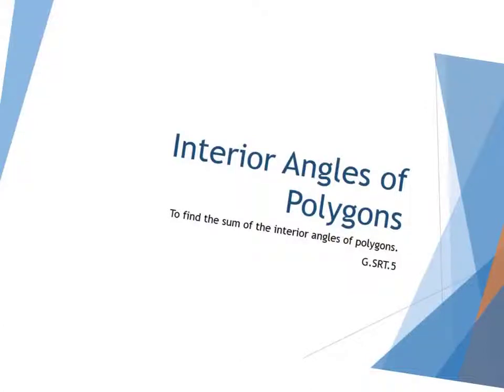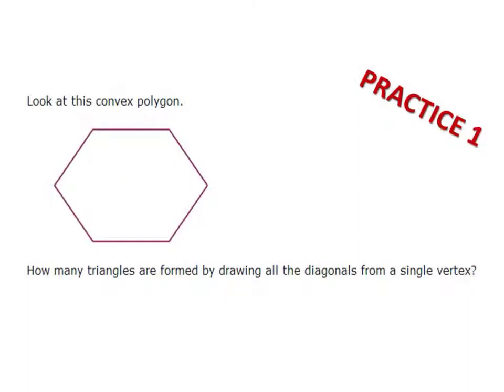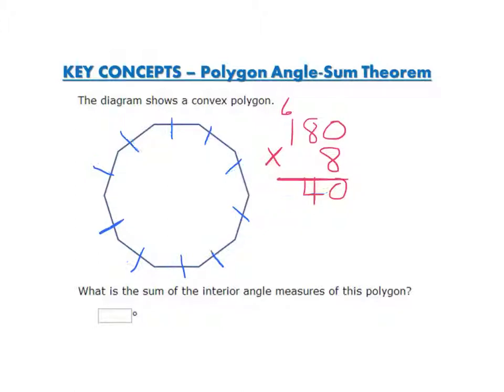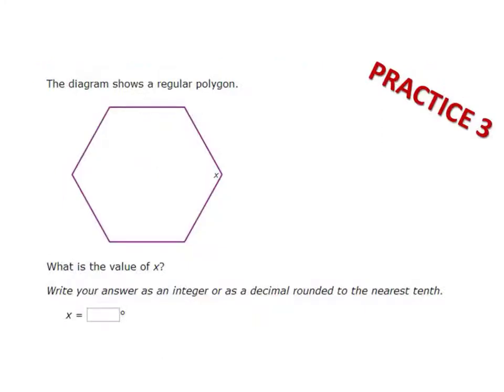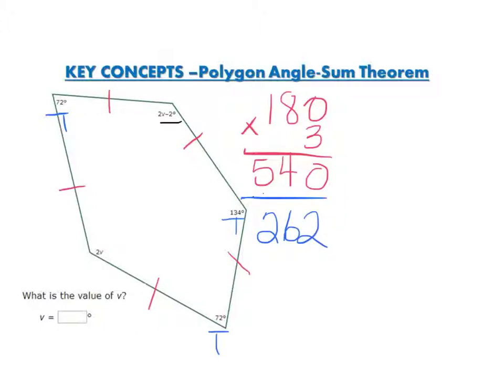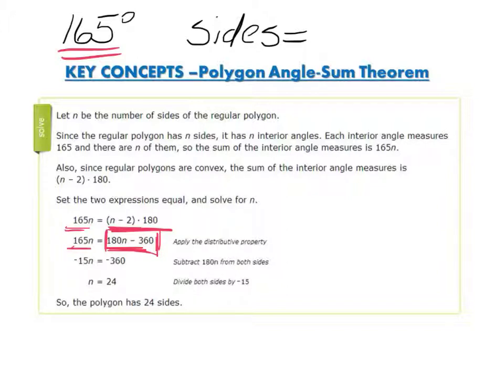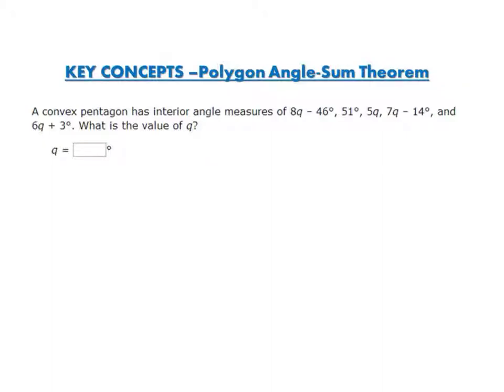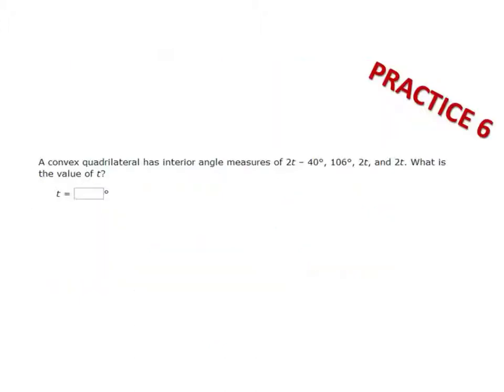Interior Angles of Polygons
Polygons Interior Angles